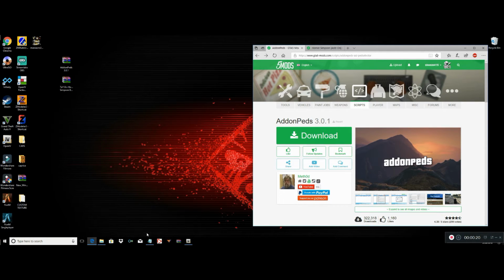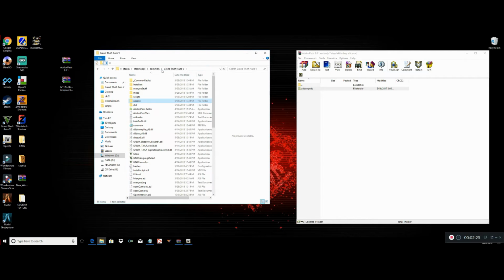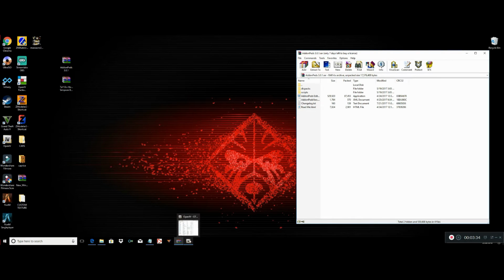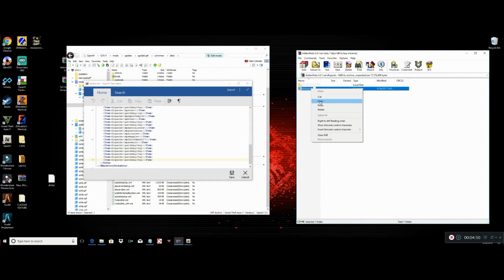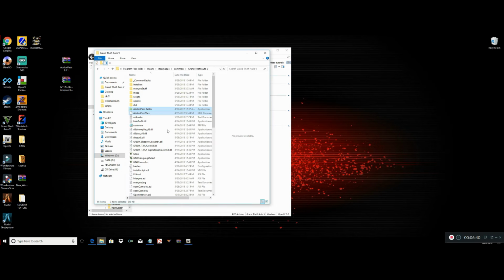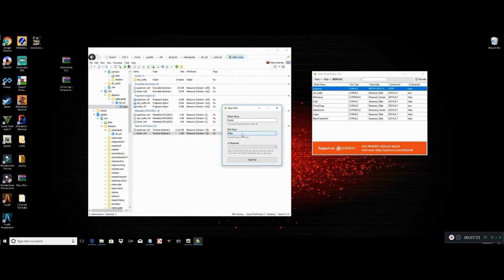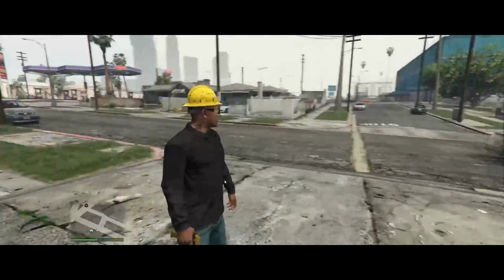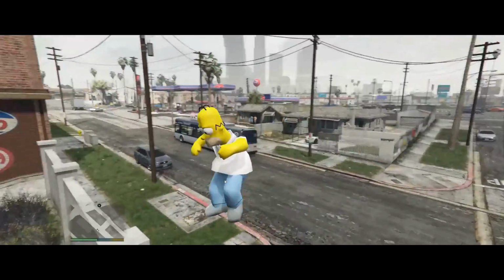HOW TO INSTALL ADDON PEDS!!! GTA 5 MODS PC (REAL LIFE MODS)